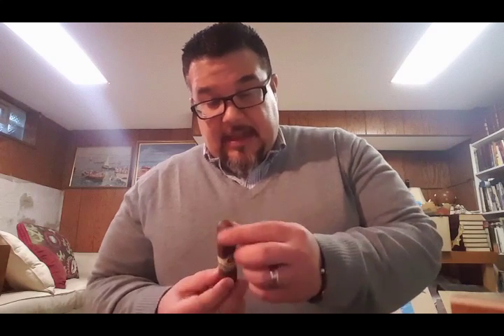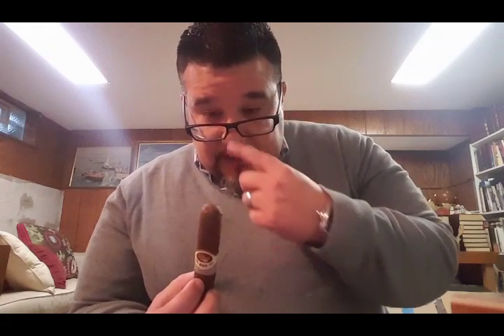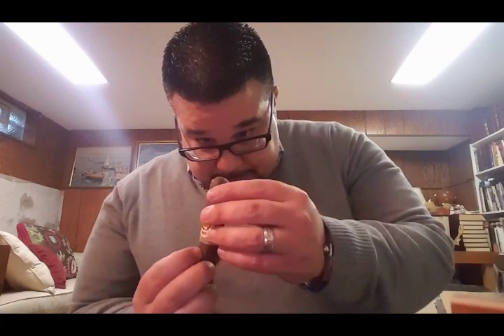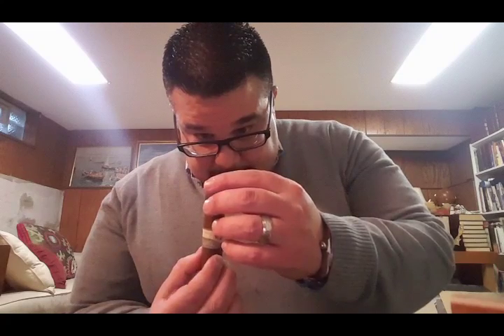Padron 1926 Cigar Review 2016/2017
Northcoast Cigar Review's thoughts and impressions of the 97 rated Padron 1926. This cigar is amazing. Its a masterfully blended Nicaraguan Puro that is as close as your going to get to a Cuban cigar! I was blown away!!